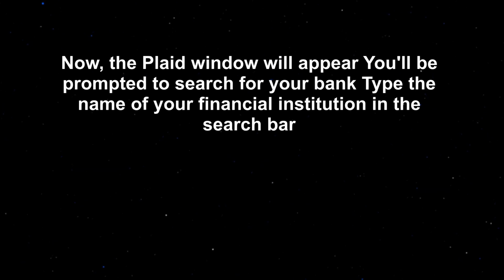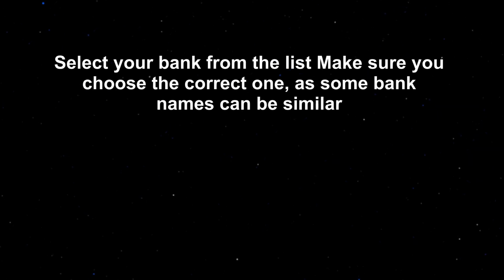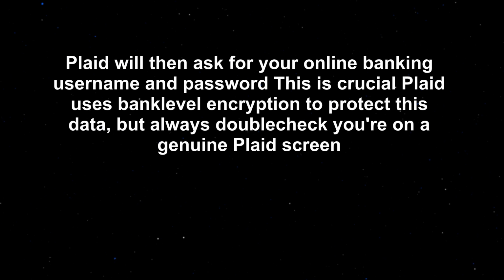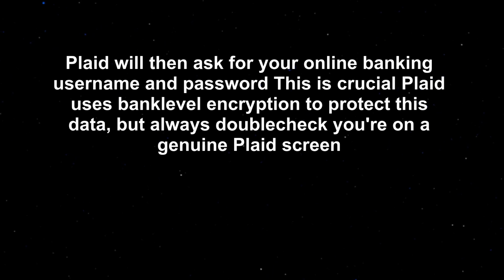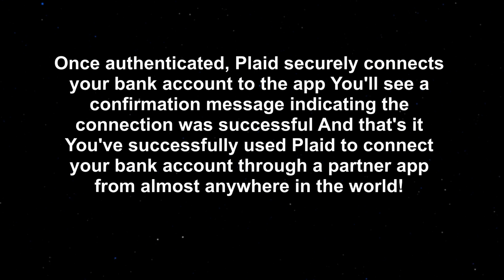How to Create Account in Plaid From Any Where - KevinHowTo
How to Create Account in Plaid From Any Where details the steps to set up a Plaid account regardless of your location, enabling secure and simplified bank account connections for various online services and platforms.

00:00 Intro
00:07 Accessing Plaid
00:15 Partner Apps
00:22 Add Bank Account
00:27 Plaid Interface
00:32 Select Your Bank
00:37 Bank Login Credentials
00:44 Multi-Factor Authentication
00:49 Account Connection Confirmation